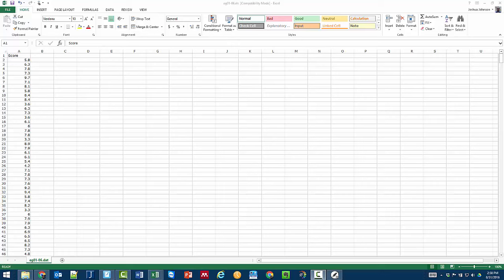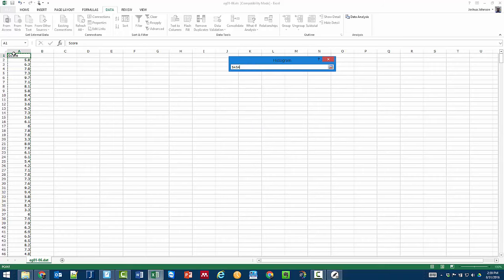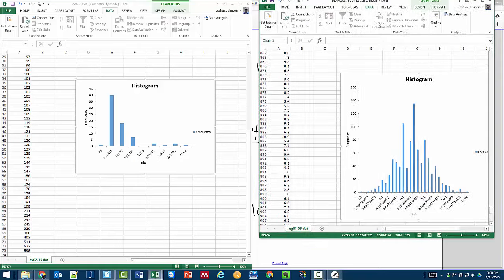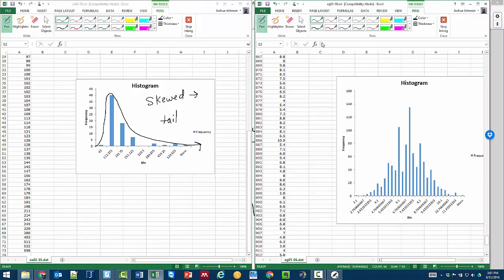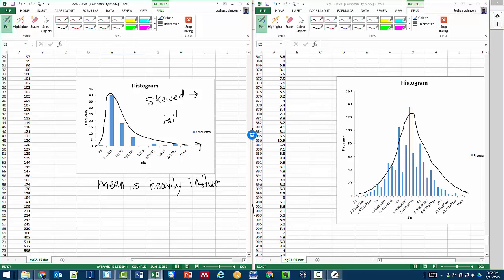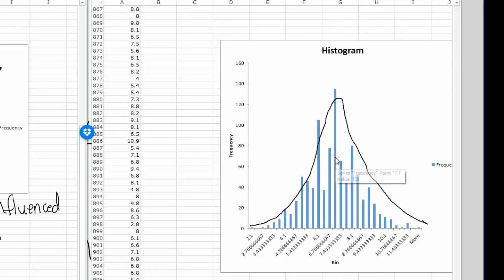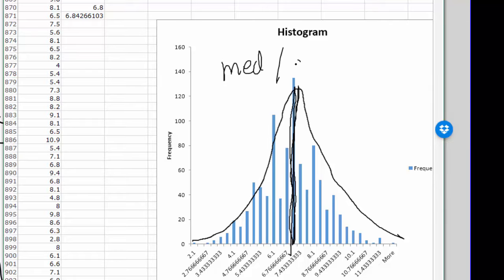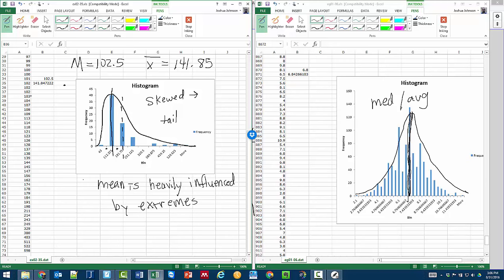Statistics 2.2 - Comparing Mean and Median